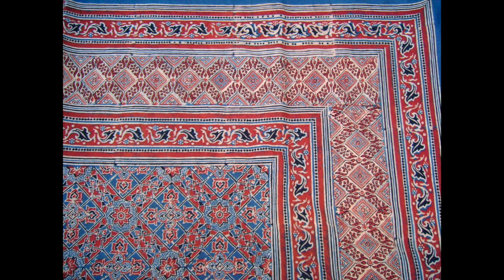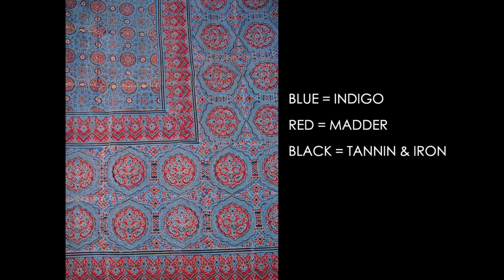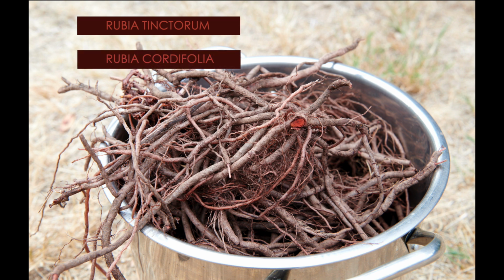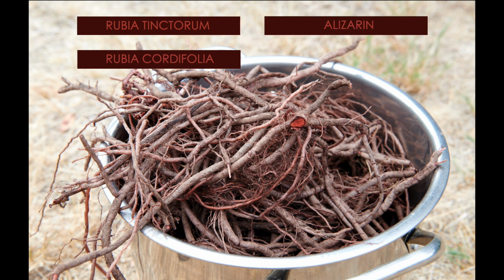Still in Print - From Ajrakh to Kalamkari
Journey through four different block printing communities in India using natural dyes: Ajrakh, Kalamkari, Dabu and Bagh. The skill and mastery of these artisans carries tradition forward, continuing to give life to these complex techniques that have been passed down for up to 9 generations.

This lecture and film was given by Tim McLaughlin and Charllotte Kwon for the Royal Ontario Museums’s exhibition in 2022 - “The Cloth that Changed the World”.  The exhibition traveled to the St Louis Art Museum in 2023. In 2025 the exhibit will move to the Royal BC Museum. This exhibition features the work of the Khatri family of Damadkha. Early 2026 it will move to the Bowers Museum Santa Ana, California.

💌 Sign up to receive beautiful emails that celebrate artisan work, slow clothes and natural dyes

We are natural dyers, textile lovers, travellers, teachers & designers 🌿 A family business for over 35 years: Natural Dyes, Slow Clothes, Artisan Goods, Organic Bedding, Handwoven Textiles, Online Natural Dye Workshops, and more…

⌚️Timestamps:
00:00 - Intro
00:23 - Chintz & Calico
01:51 - Ajrakh block printing - Ismail Khatri
03:52 - Jabbar Khatri
05:08 - Dabu block printing - Mahesh Dosaya
07:21 - Bagh block printing
08:49 - Kalamkari - Pen work & block printing
10:15 - Mukkanti Eswarudu
11:33 - The natural colours of India’s painted & printed cotton
15:30 - Tannin & iron to achieve natural black
15:51 - Alum (potassium aluminum sulphate)
16:31 - Transforming the fibres of the textile
17:03 - Tannins - Myrobalan
18:01 - The tannins & iron reaction
18:24 - Ajit Das
19:38 - Painting & printing with red - madder root & alum
21:13 - Madder Red
21:58 - Indigo - Adam Khatri
23:46 - Resists to maintain the white colour
24:19 - Pattern created by resists & mordants
25:20 - Subtleties controlled by the artisan
26:13 - Thoughts on contemporary artisans
27:10 - Process of block carving
27:54 - Ajrakh
28:23 - Bagh
30:14 - Dabu
31:12 - Kalamkari
33:28 - Ajrakh